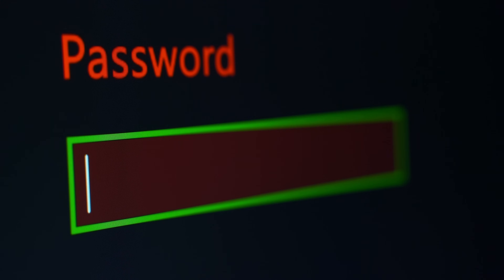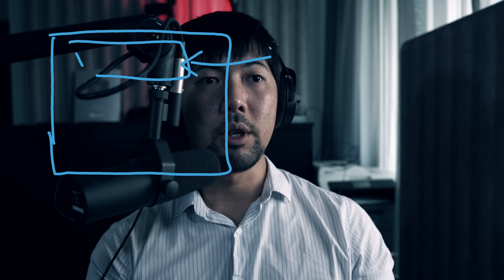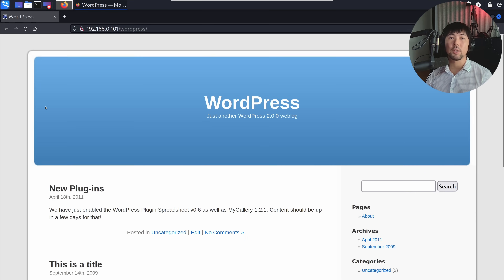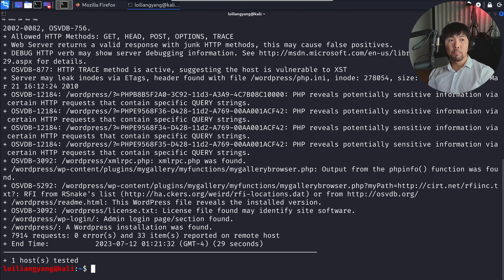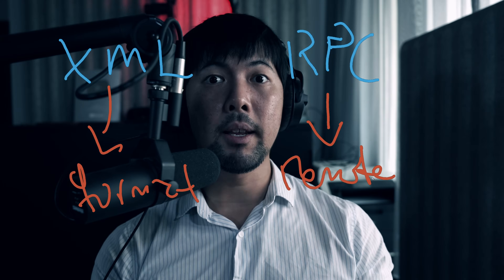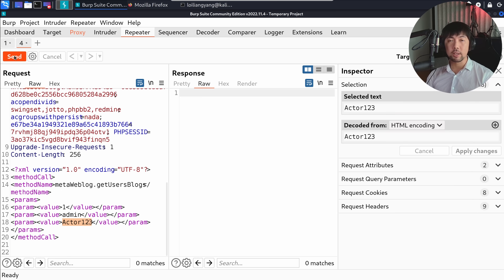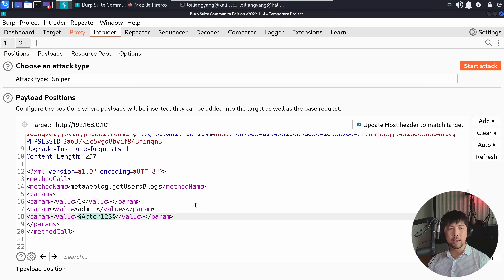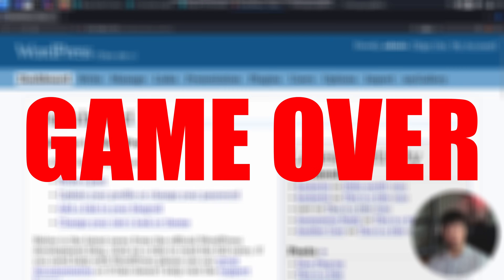how hackers bypass login pages!